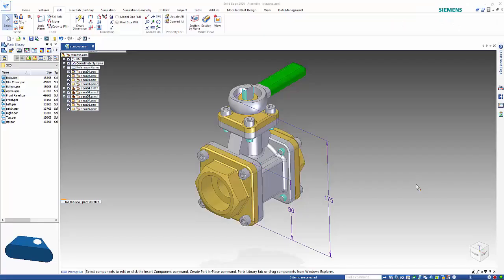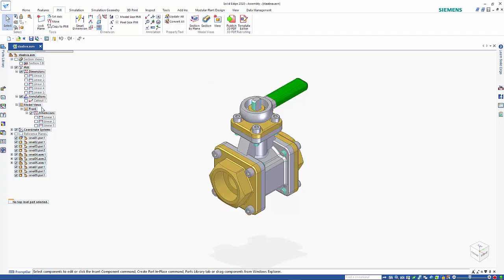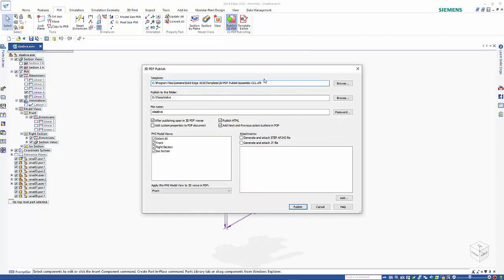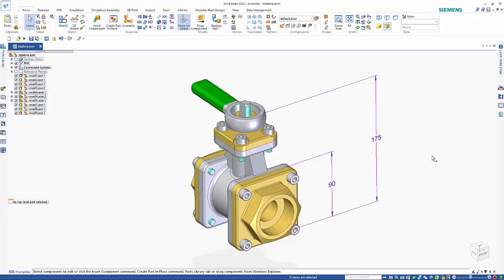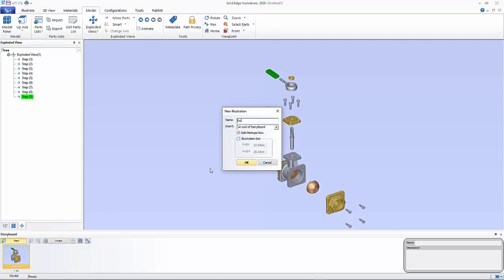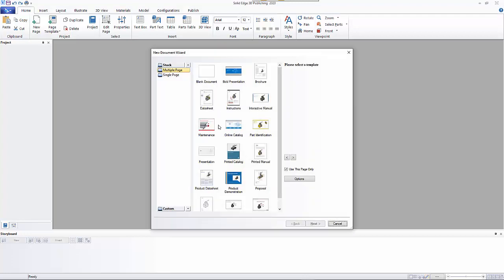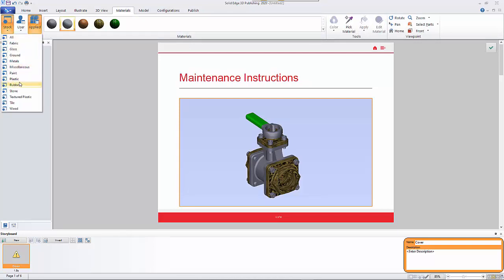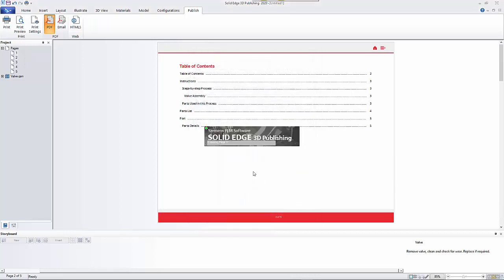Publishing documents with Solid Edge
This video gives an overview of the products (built-in and add-on) for publishing your Solid Edge 3D data. This video covers Save as 3D PDF, Solid Edge web publisher, Model based definitions, Solid Edge 3D publication - Illustrations and 3D Publisher.